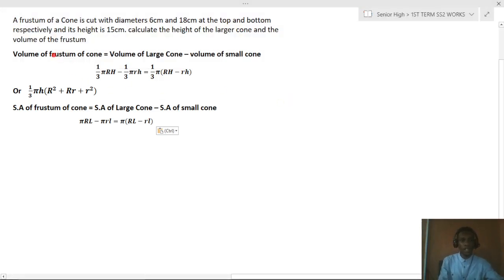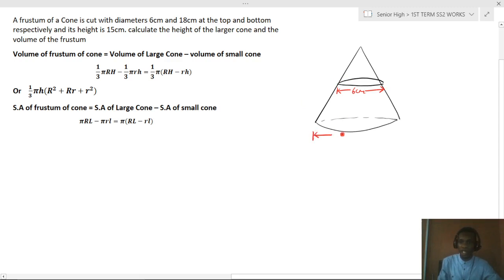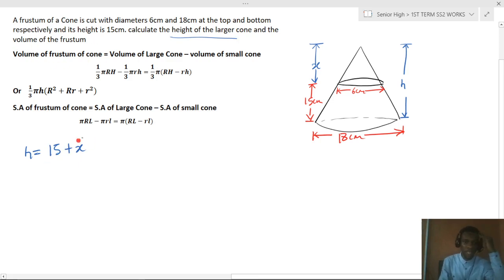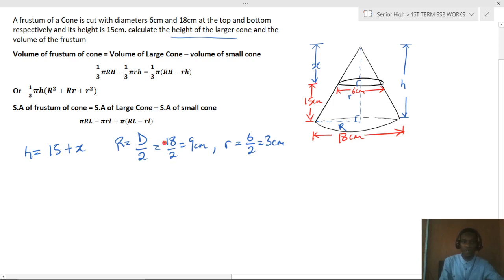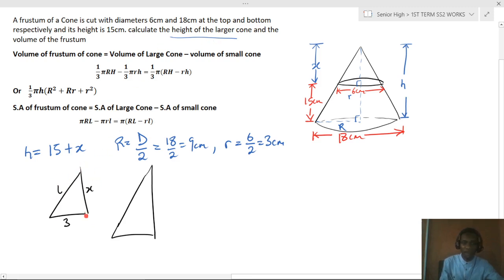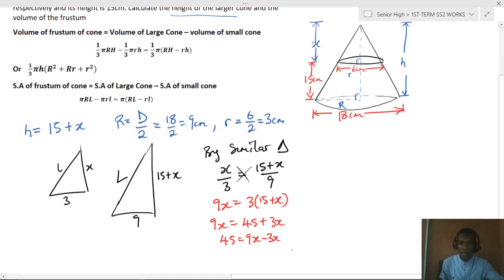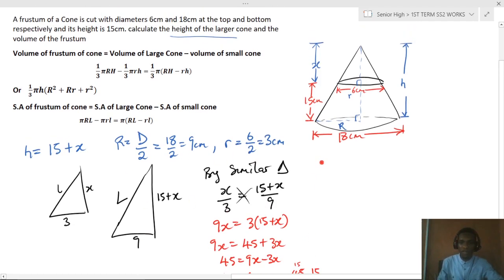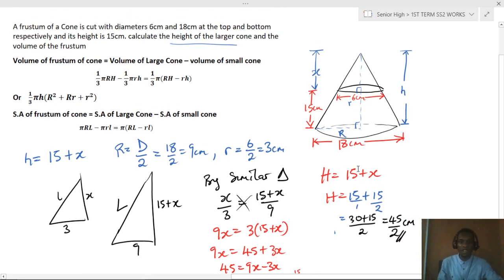How to find the Volume of Frustum of a Cone